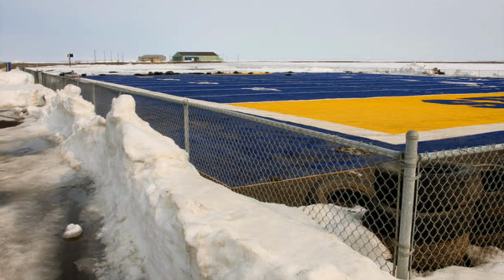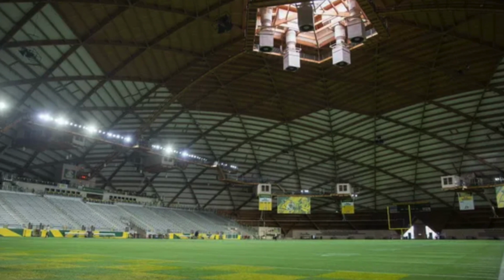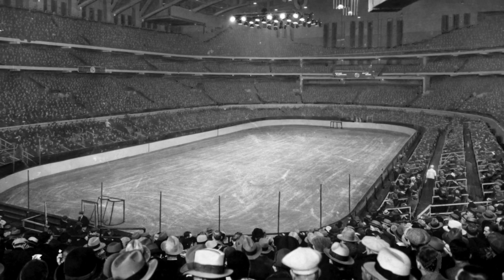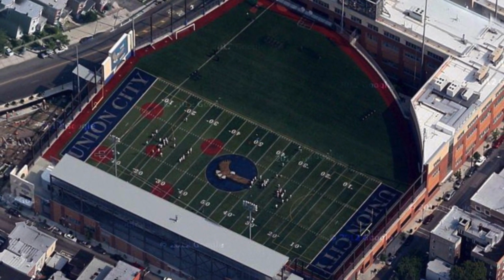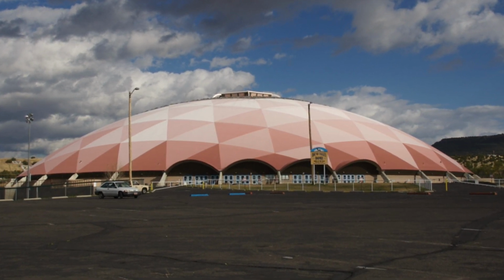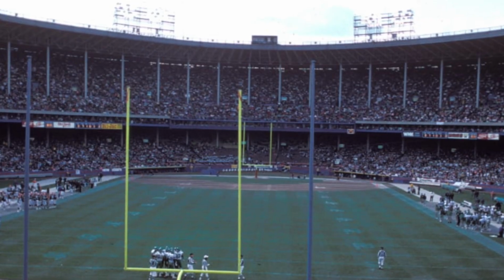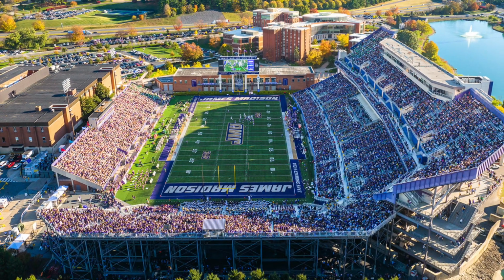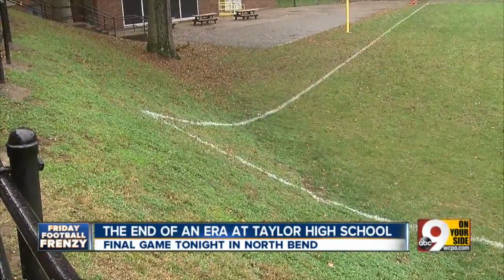Top 10 Weirdest Football Stadiums in America